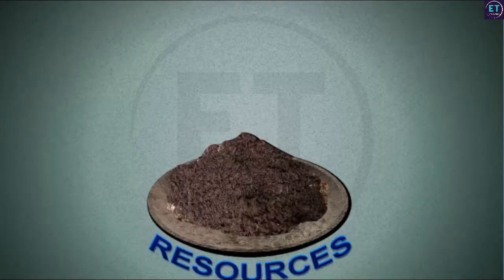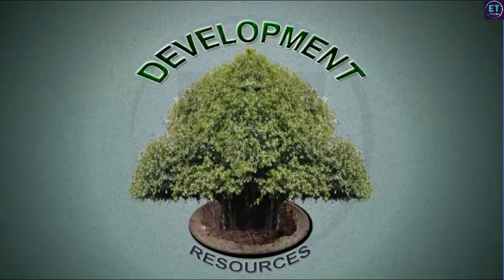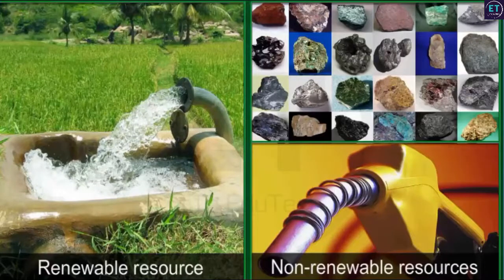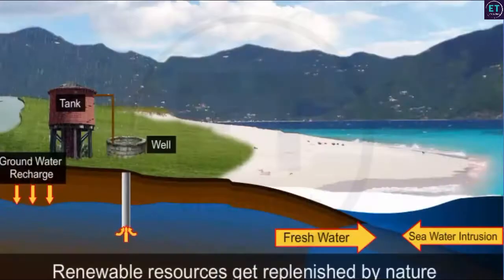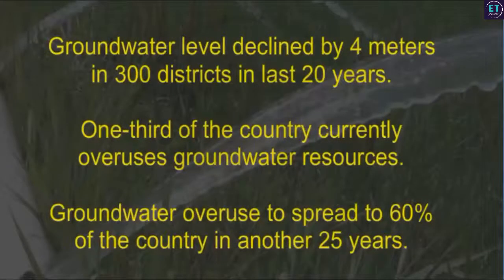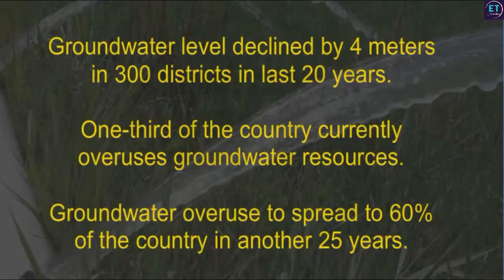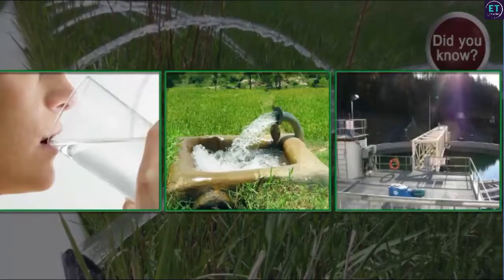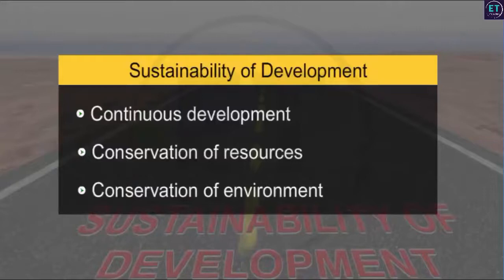CBSE 10 Economics || Economics Development - 4 || Sustainability of Development